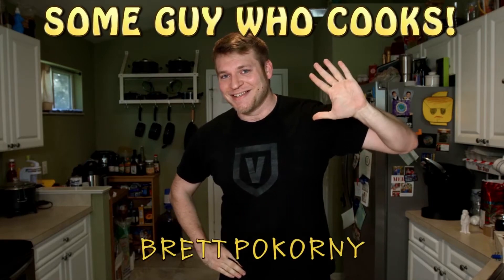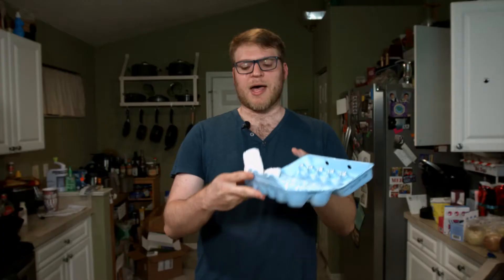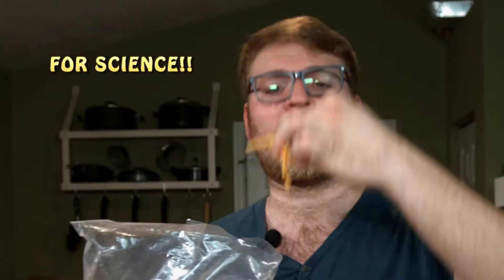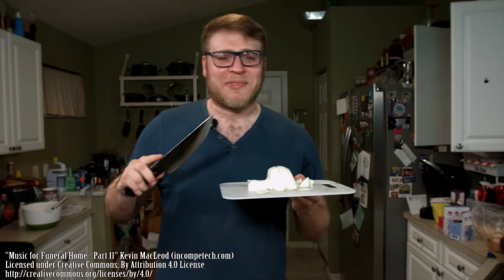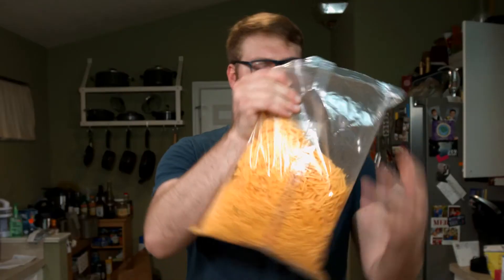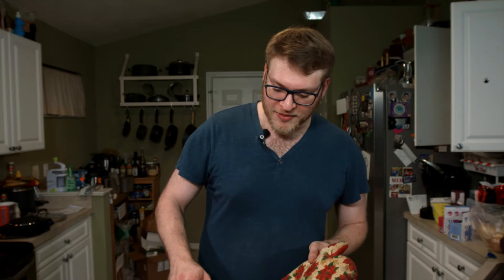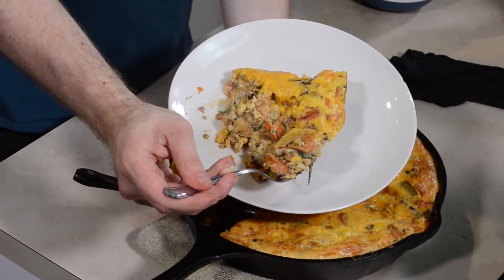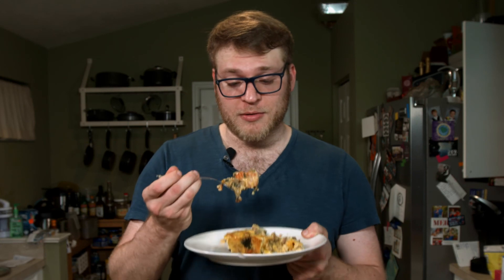EASY WAY TO MAKE A FRITTATA AT HOME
Some Guy Who Cooks:  Episode 19 - YOU'RE A FRITTATA!

Frittata is like quiche... BUT WITHOUT THAT DUMB DRY CRUST!  Okay, okay... so a flaky crust can be nice now and then, but if you don't want to go through the effort and end up with something I consider equally as good, Frittata's the way to go.  They're SUPER easy to make, and most people tend to have the necessary ingredients on hand... a TON of eggs and some scraps to add to those eggs, whether it's veggies, meats, cheeses, what have you.